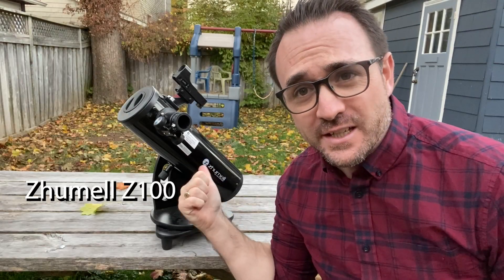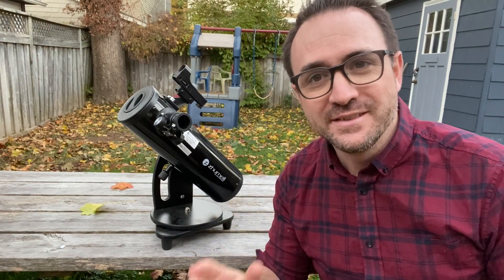I Took This Photo With A $99 Telescope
I used a Zhummell Z100 telescope to take images of various star clusters, galaxies and nebulae. See the result! Obviously, if you just use your eyes, these objects won't look nearly as good as they do when adding $4000 worth of camera gear.

50 Things to See with a Telescope
110 Things to See with a Telescope

Telescope used in this video